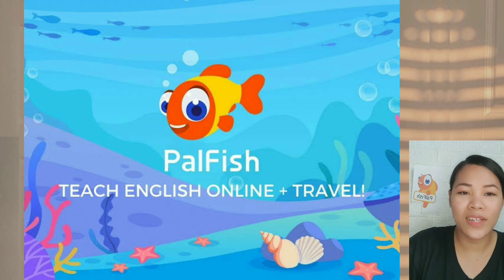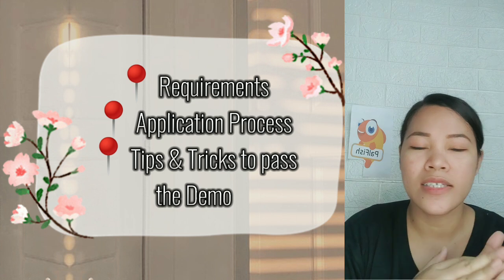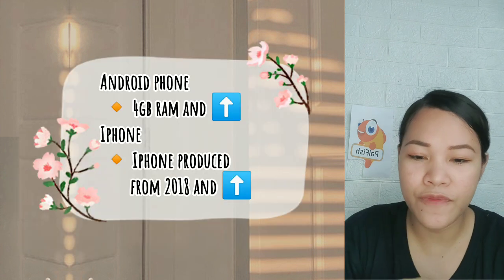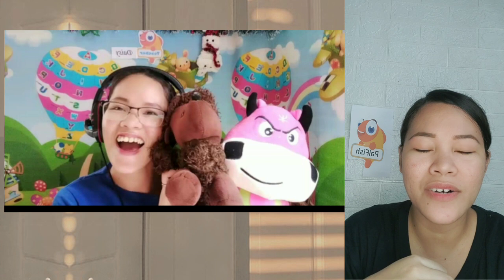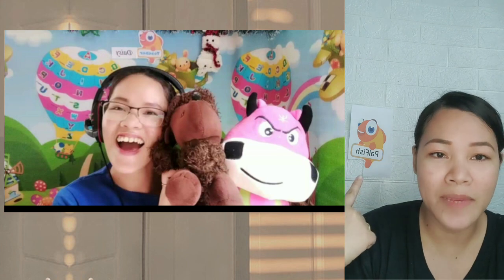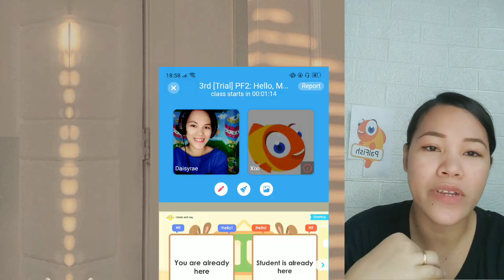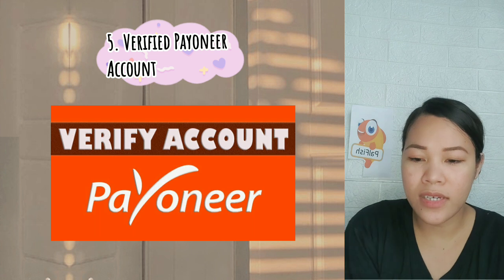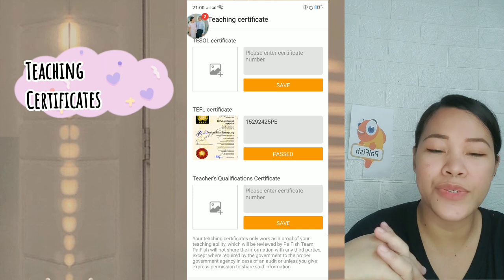Palfish Step by step guide: Requirements